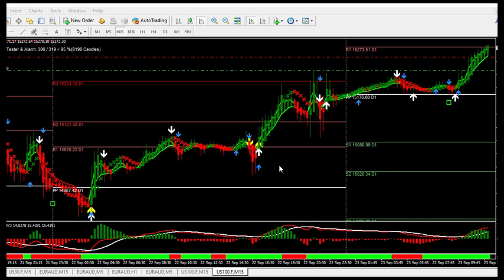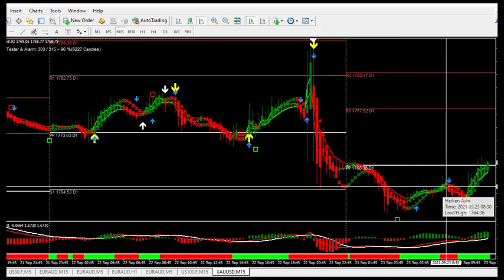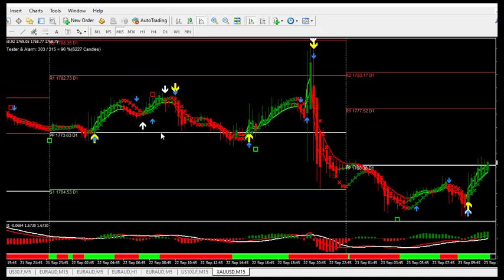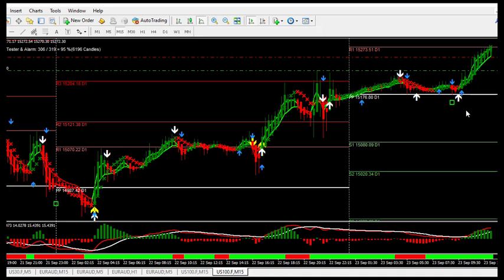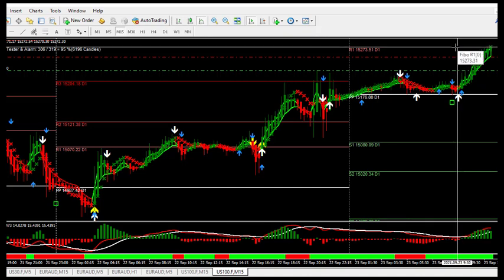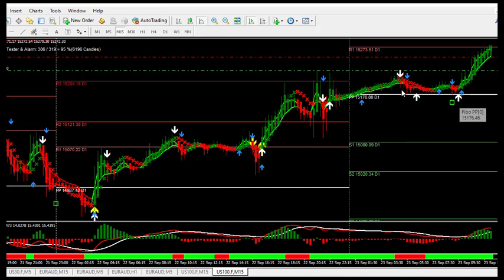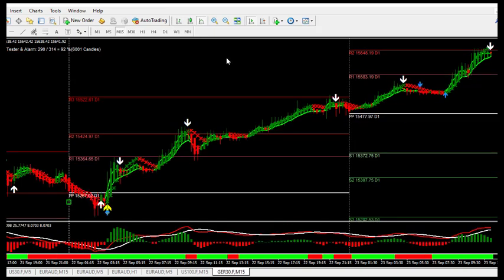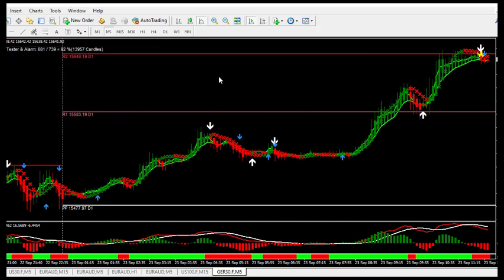WINNING FOREX TRADING Strategy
Follow the simple rules and see yourself trading profitably.
 Kindly watch the video to the end to avoid asking question that I have answered in the video.
Best trading strategy for scalping and long time trading.